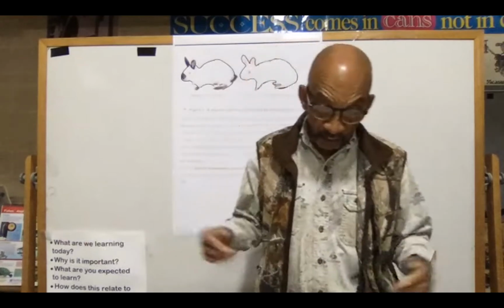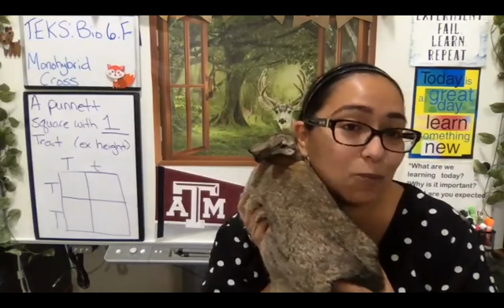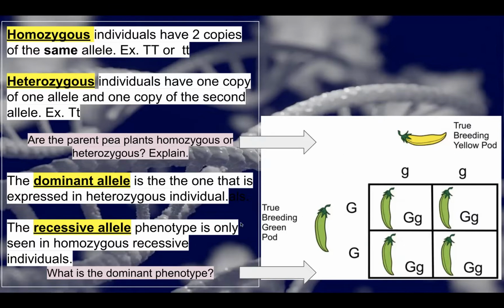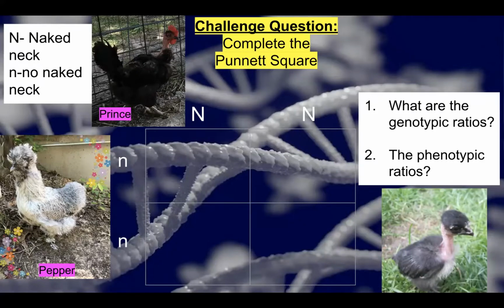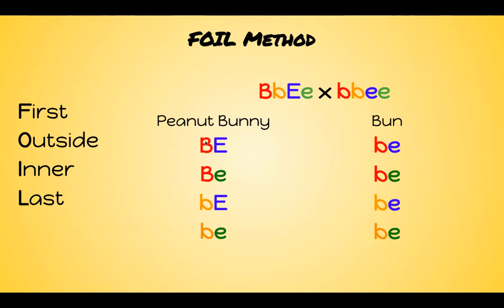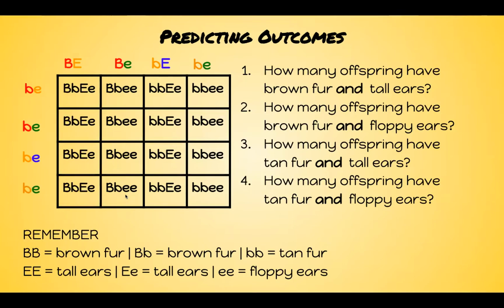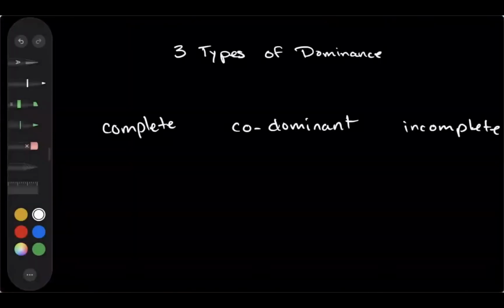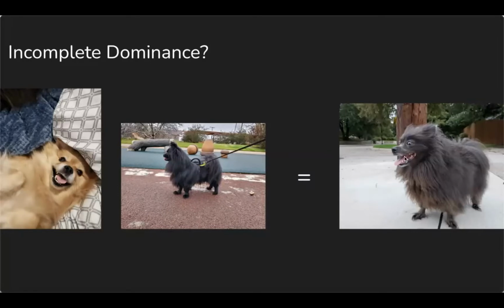2021-2022 Biology - Genetics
During this virtual field trip, students will investigate the mechanisms of genetics.  Students will recognize that gene expression is a regulated process and predict possible outcomes of various genetic combinations such as monohybrid crosses, dihybrid crosses, and non-Mendelian inheritance.